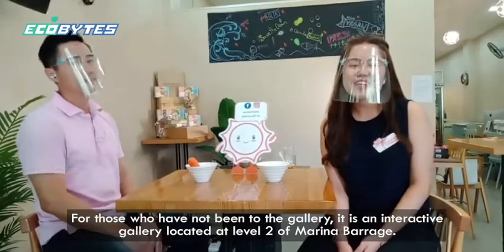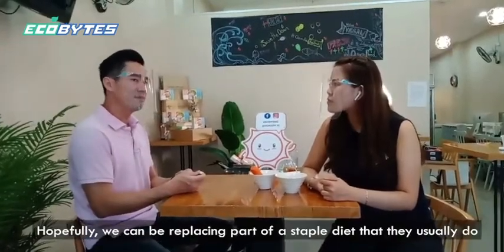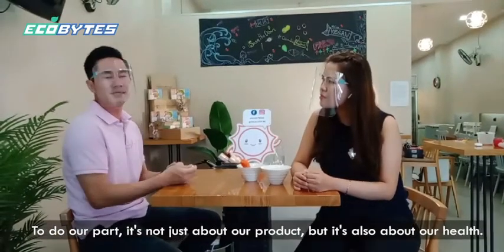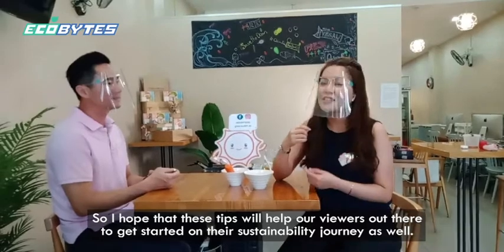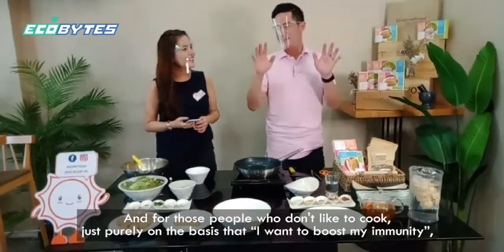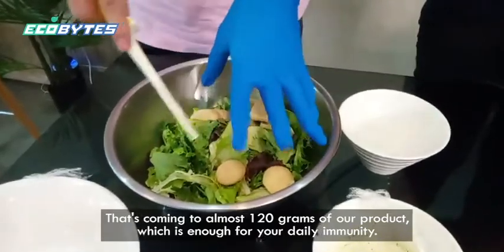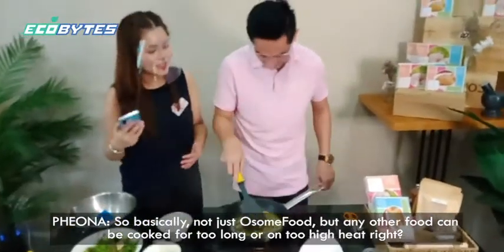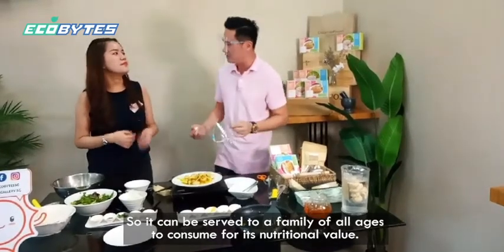EcoBytes Ep 2 - Watch Your Bite! An Online Sustainability Event (ft. susGain and OsomeFood)⁣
Did you know our food preferences play a big part in being sustainable? Our diets are telltale signs of how sustainable we actually are! ⁣
In this episode, we will be joined by Mr Jason Fong, the founder of local sustainability food brand OsomeFood, who will not only share more about the sustainable diet, but also provide a simple cooking demonstration on how to create a plant-based dish!⁣
Not only that, OsomeFood will be giving two lucky winners an Osome Wellness Box ( worth up to $120), filled with delicious and sustainable ingredients for you and your family to enjoy!⁣
Don’t forget to check out our giveaway post to find out how you can stand a chance to win an OsomeWellness Box (worth up to $120)!